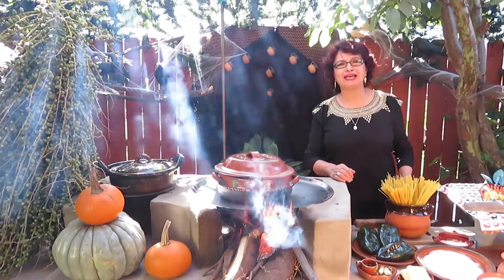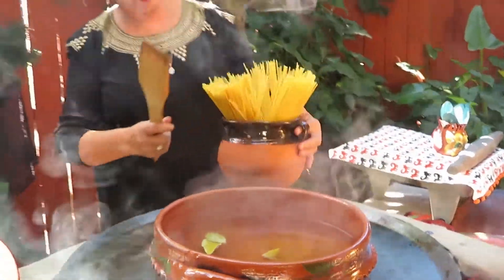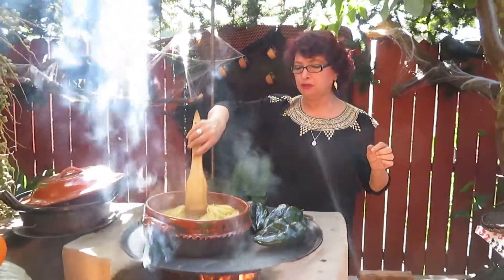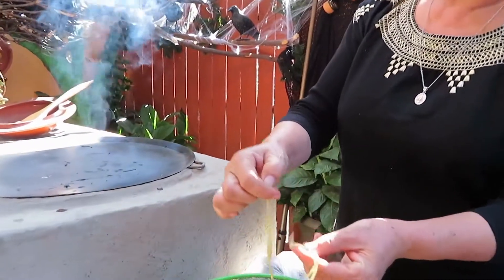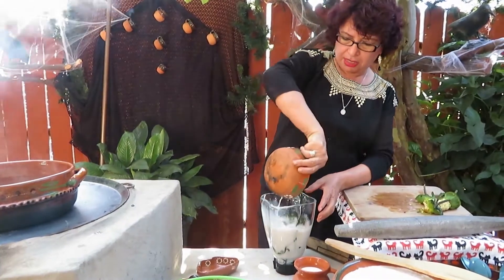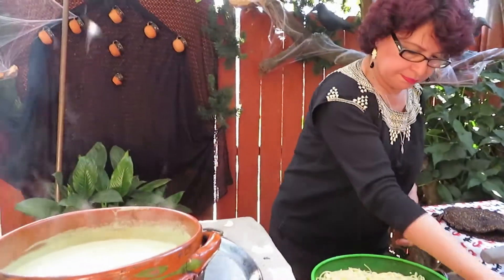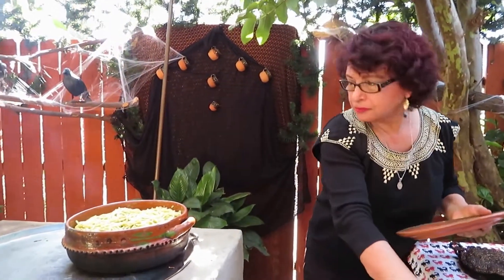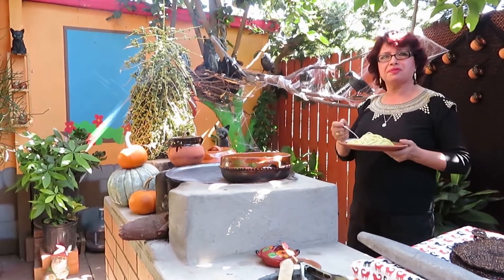SPAGHETTI VERDE!! (Espagueti verde)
Mmmh delicioso. Perfecto para acompanar cualquier  carne, pollo o pescado.